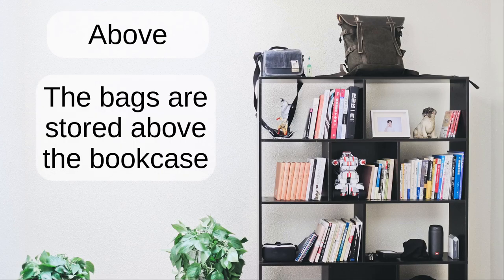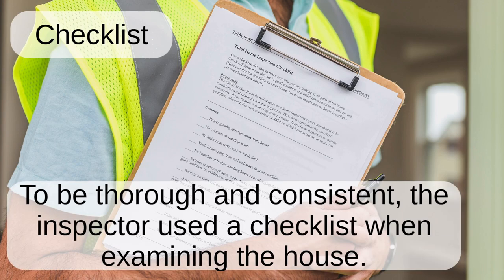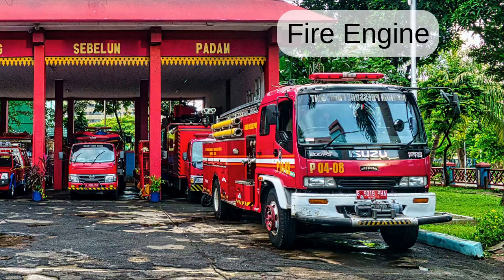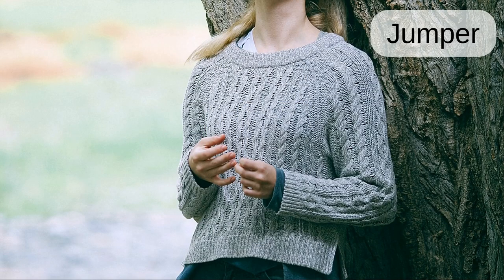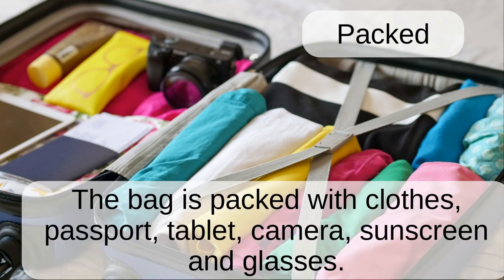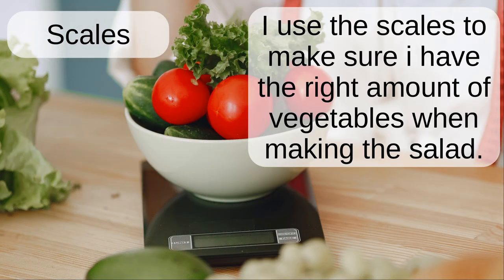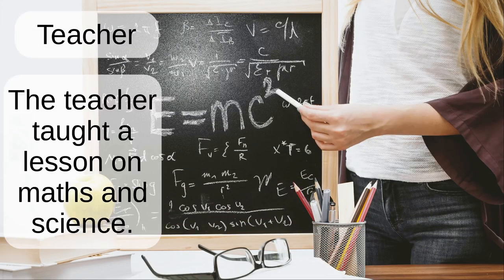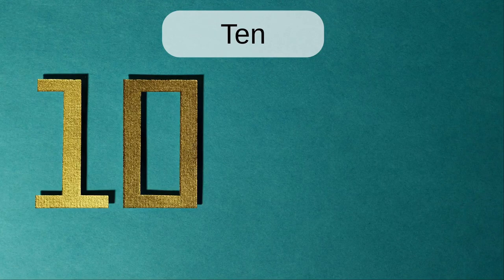Beginner English Picture Dictionary - Ordered Alphabetically With Words In Sentences. (~600 words)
A presentation containing around 600 high frequency English words with pictures to help people start learning the language.

Please let me know if you have any requests for other words to make videos like this of.

00:00 Above - Axe
01:44 Baby Bottle - Button
08:10 Cable Car - Cutlery
16:11 Dad - Dumplings
20:09 EFTPOS Terminal - Ergonomic Chair
21:10 Family - Frypan
25:52 Gaggle - Guitar
28:08 Hairbrush - Hut
31:45 Ice cream - Inside
32:32 Jacket - Jumper
33:34 Key - Kookaburra
34:49 Ladder - Luggage
38:38 Magnifying Glass - Mum
42:06 Napkin - Nursery
43:23 Octopus - Owl
44:31 Packed - Push ups
50:52 Quarter - Quokka
51:29 Rabbits - Running
54:47 SCUBA Diver - Swings
65:50 T-Shirt - Typing
71:46 USB Drive - Usual
72:29 Vacant - Vote
73:33 Waffles - Wrist
76:39 Yellow - Zipper
77:09 Counting from 0 - 10

Word List (incomplete):
Above, Added, Adjusts, Airplane, Airport, Alarm Clock, Ambulance, Apple, Arms, Arrow,  Award, Axe,

EFTPOS Terminal, Eagle, Echidna, Eggs, Elephants, Envelope, Eraser,

Gaggle, Garden, Geese, Giraffe, Glass, Glasses, Gloves, Goldfish,  Gourmet, Grab, Graduation, Grapes, Grass, Grated, Green, Grey, Grid, Guitar,

Ice cream,  Icing Sugar, In, Index Cards, Indoor, Inside, Jacket, Jam, Jeans, Jigsaw, Jigsaw pieces, Jigsaw, Joggers, Juice, Jumper,

Key, Kitchen, Kitchenette, Kitten, Knees, Knife, Knot, Koalas, Kookaburra,

Napkin, Narrow, Neck, Necklace, Network Cable, Newborn, Newspaper, Notebook, Noticeboard, Numbers, Nursery,

Octopus, Onions, Opened, Orange, Oranges, Organiser, Out, Oven, Owl,

Quarter, Quiet, Quiet Room, Quokka,

Sailing Ship, Salt and Pepper, Sand, Sandals, Scales, School, Scissors, Scooter,  Sea, Seagulls, Seasoning, Settings, Shaking, Shampoo, Shark, Shaving, Shed, Sheep, Shelf,
Tree, Turtle, Trolley, Truck,

Umbrella, Underneath, Vacant, Van, Vegetables, Vote, Wallet, Water, Weather, Windmill, Zebra,